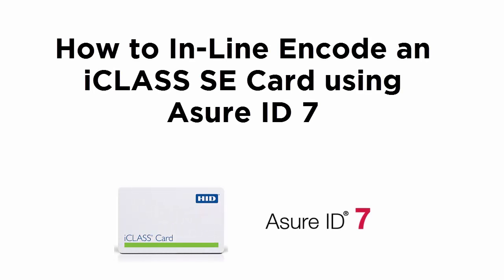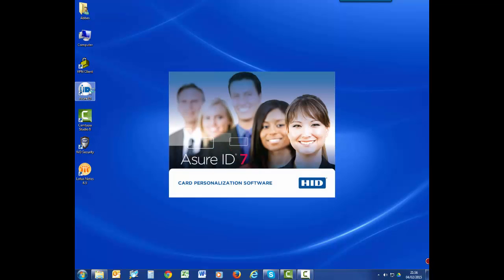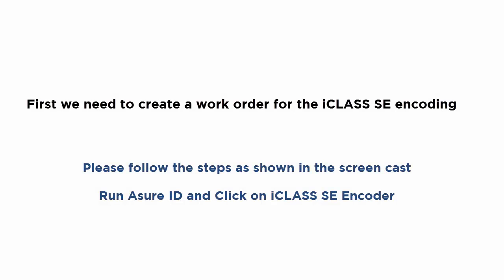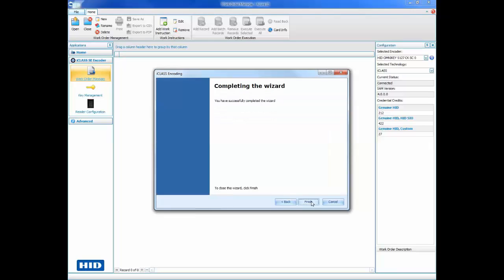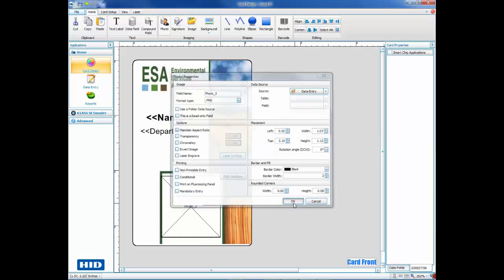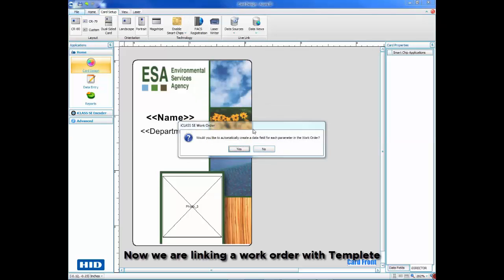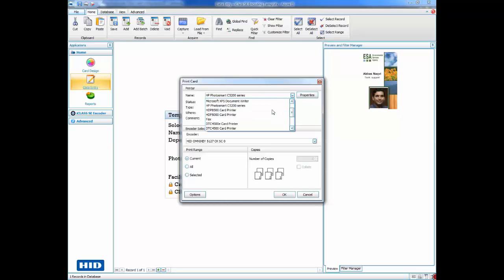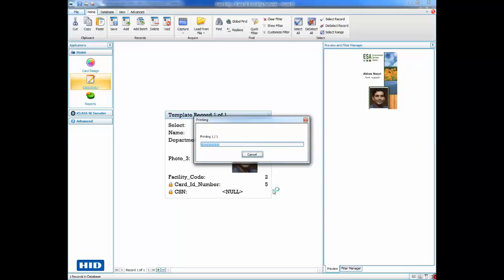Asure ID How to encode iCLASS SE card using Asure ID 7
This video demonstrate how to encode HID iCLASS SE card using Asure ID and OMNIKEY encoder